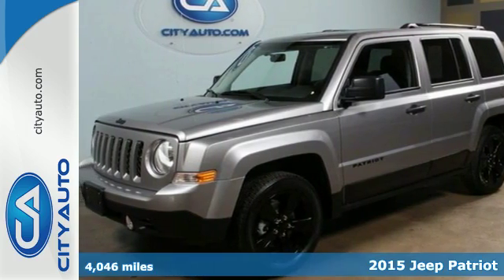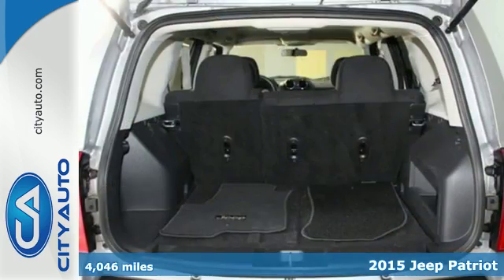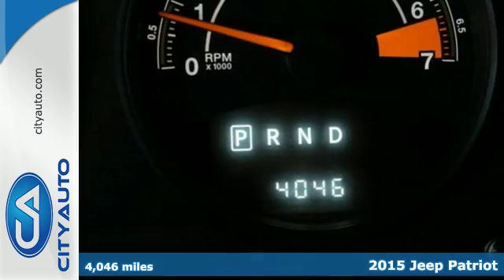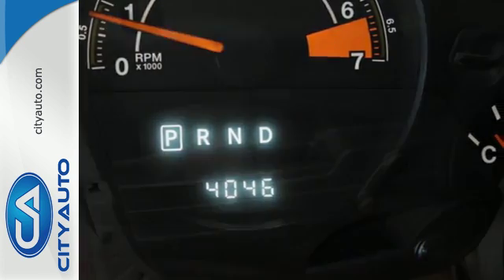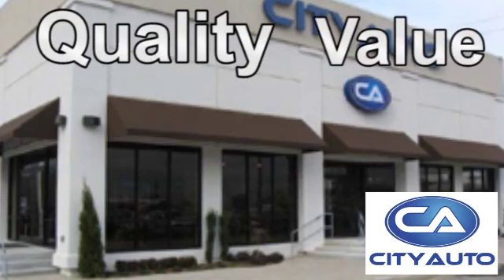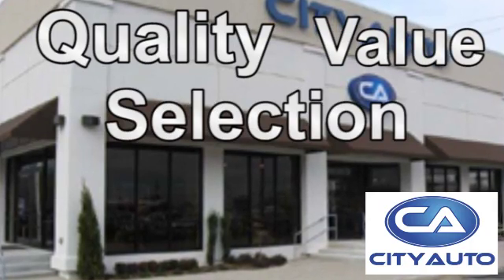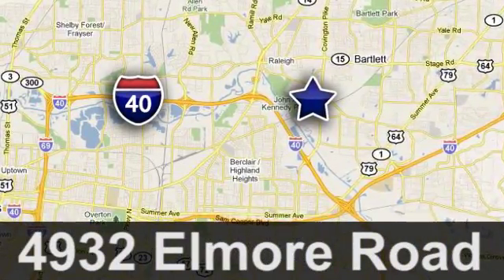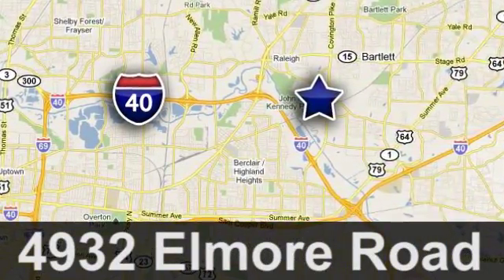2015 Jeep Patriot Memphis, TN #327488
Year: 2015
Make: Jeep
Model: Patriot
Trim: Altitude
Engine: 4-Cyl
Transmission: Automatic
Color: Gray
Interior: Black
Mileage: 4046
Stock #: 327488
VIN: 1C4NJPBA5FD430335
Only 4k miles on this like new Patriot Altitude Edition! Special Wheels with matching grill and paint. One Owner with balance of Full Factory Warranty.

Address:
4932 Elmore Rd